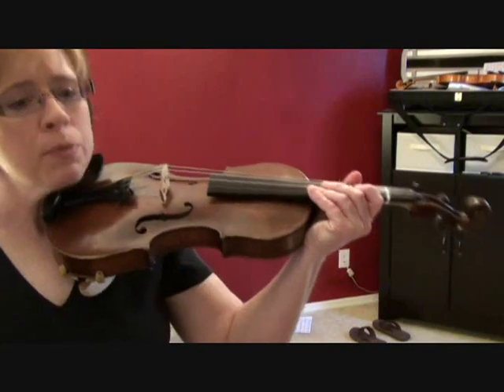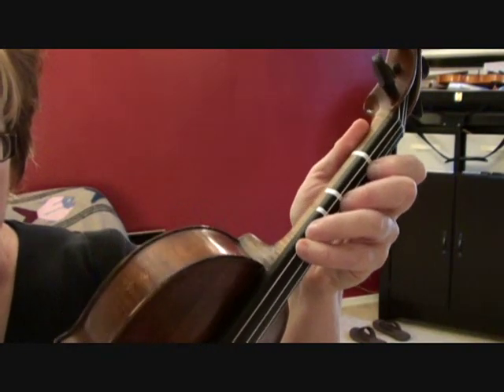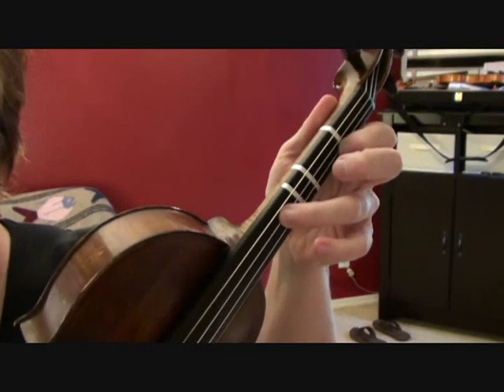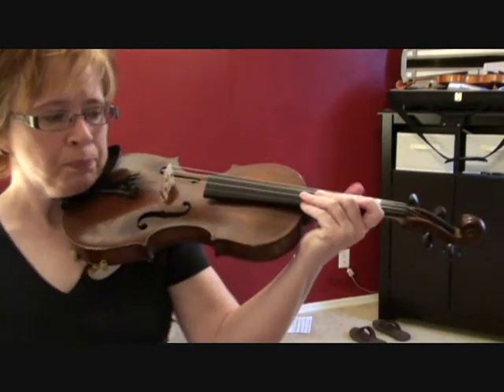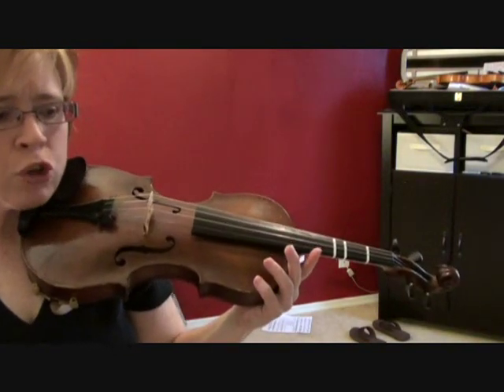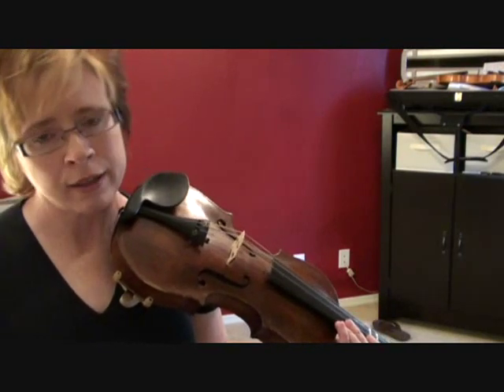Orange Blossom Special Tutorial #3--Combined Hands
Instructional Video demonstrates the Hokum Bow from OBS, with both both hands combined.

Find out about all my online offerings at these links:
• Suzuki Book 1 for total violin beginners: